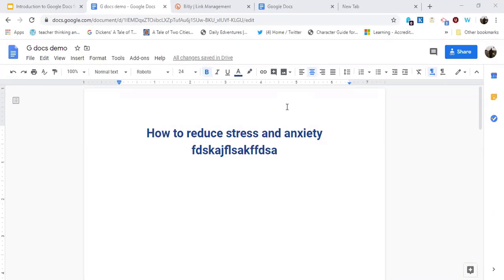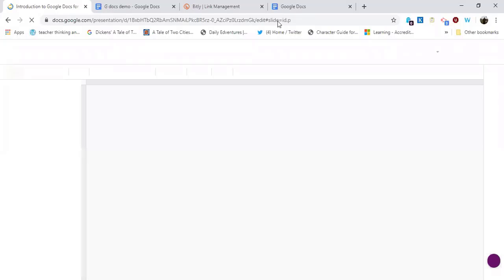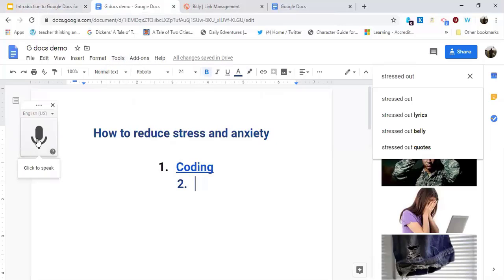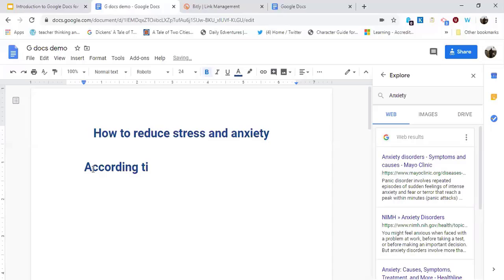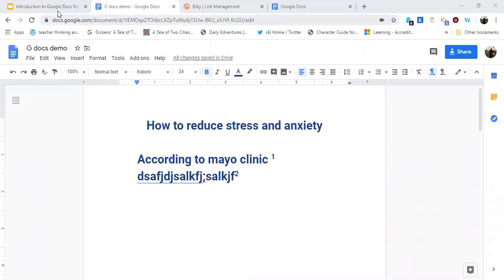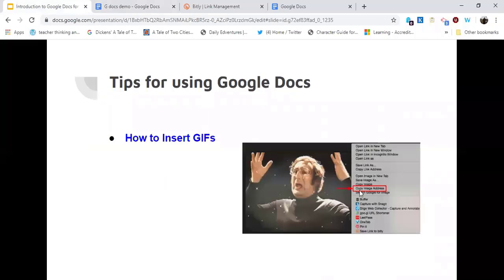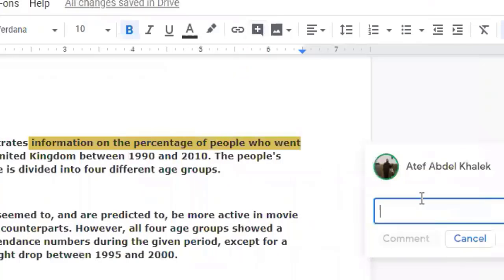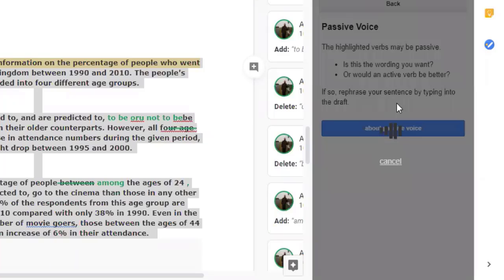Zoom meeting || Google Docs for Educators || Part II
Some handy features of Google docs that teacher can apply in remote learning